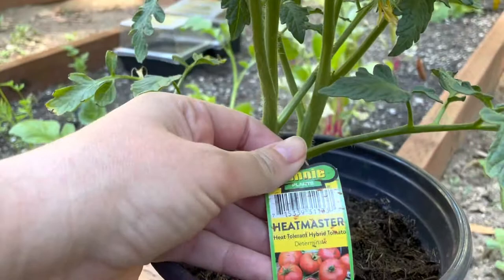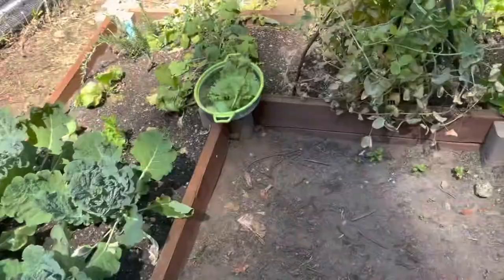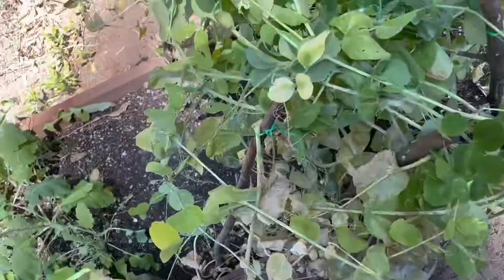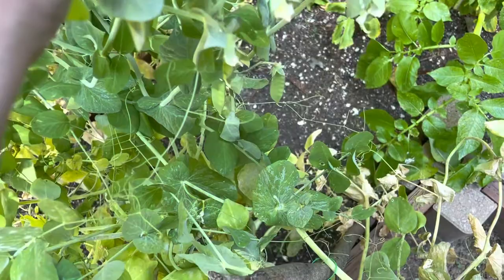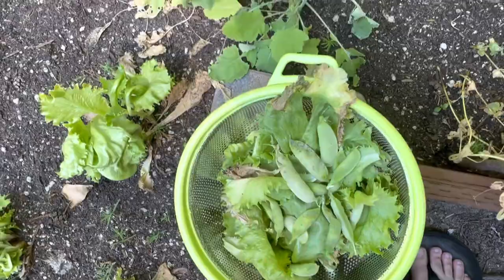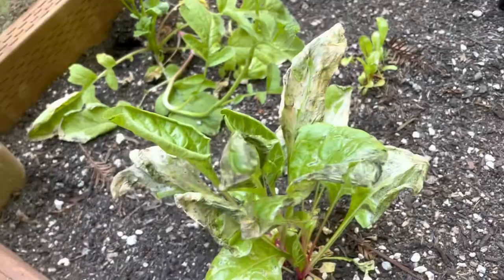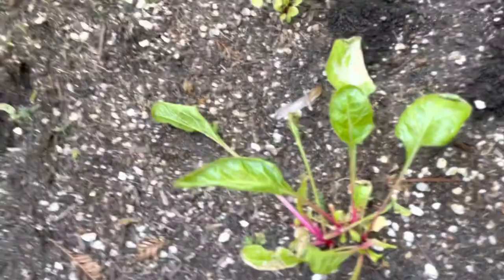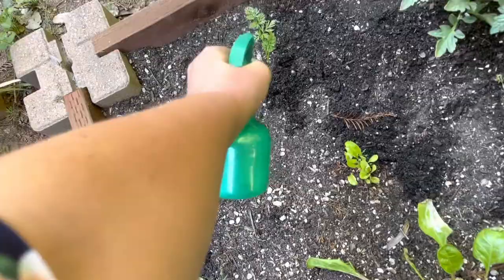Garden Update 11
Harvesting and running from bugs…